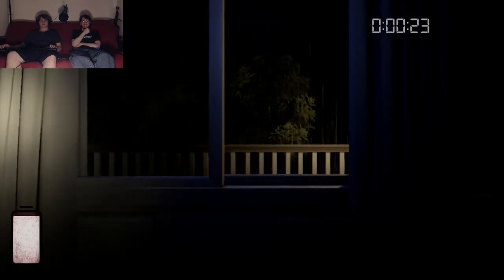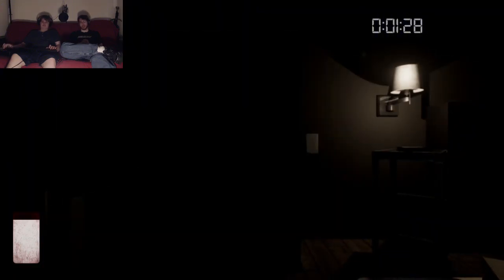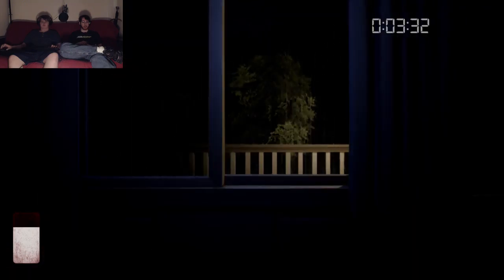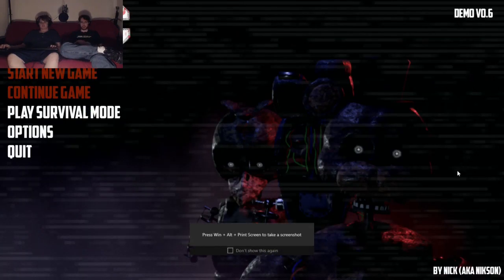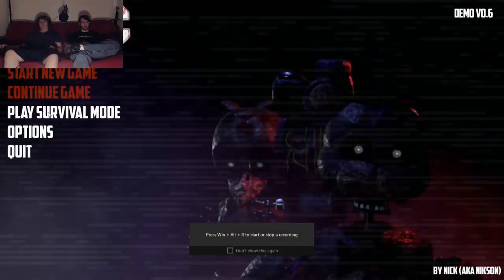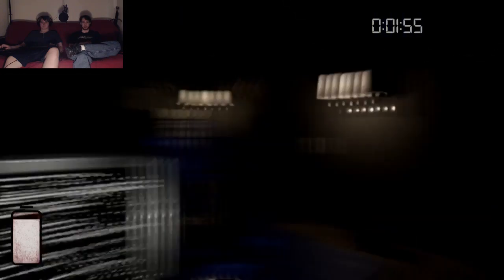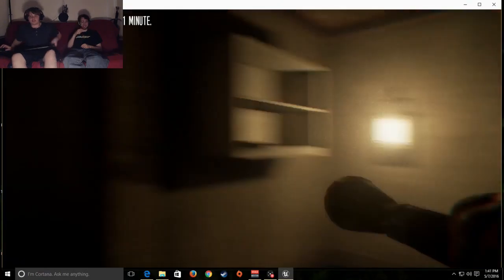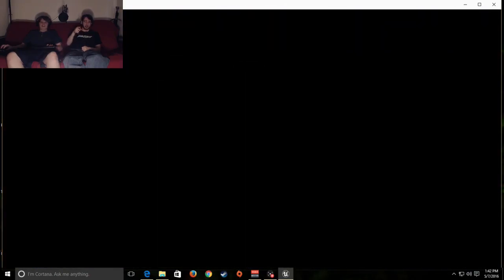Bonnie's Here: Skystream: TJoC:R #2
Sky and Gumbybear continue their nightmarish game of hide and seek as Bonnie joins in on the fun